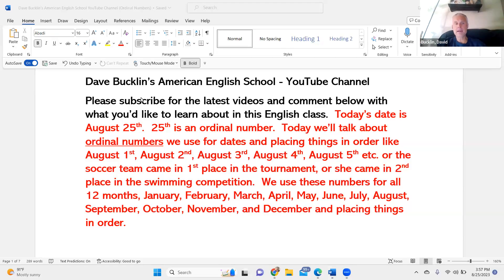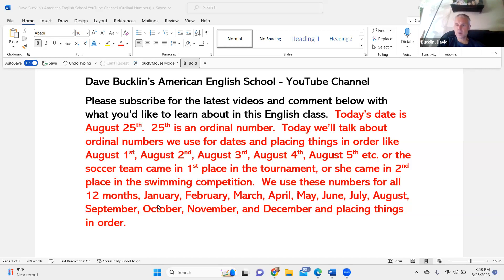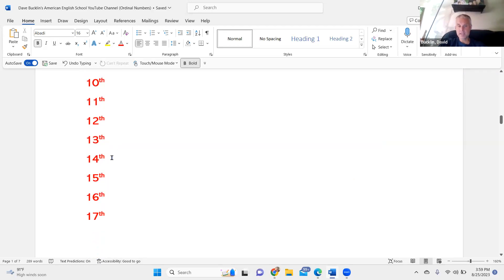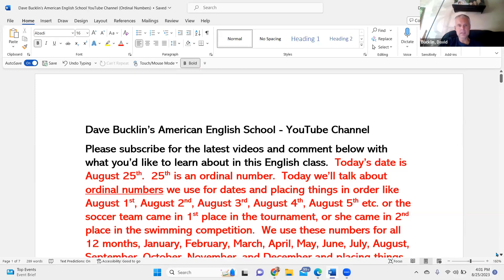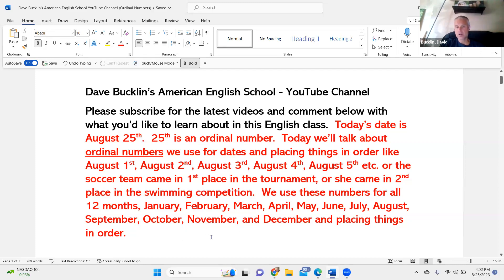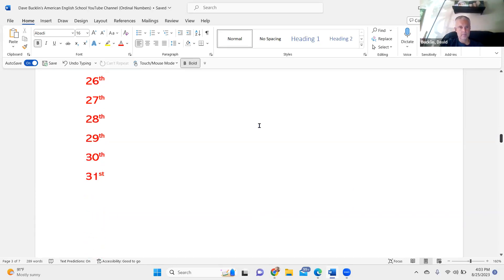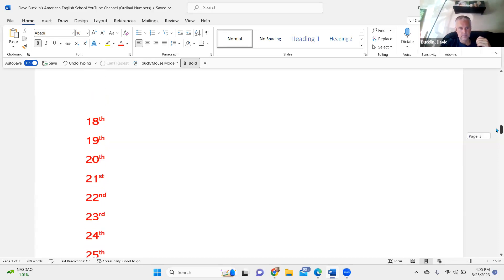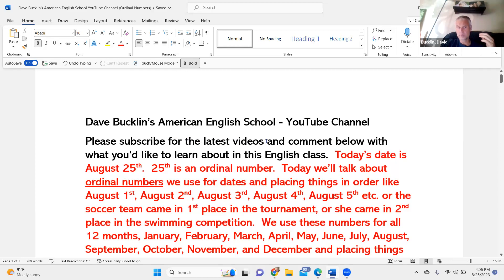August 25th - Ordinal Numbers USA Culture - They are used for months and placing things in order.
American Conversation with Ordinal Numbers - Today’s date is August 25th.  25th is an ordinal number.  Today we’ll talk about ordinal numbers we use for dates and placing things in order like August 1st, August 2nd, August 3rd, August 4th, August 5th etc. or the soccer team came in 1st place in the tournament, or she came in 2nd place in the swimming competition.  We use these numbers for all 12 months, January, February, March, April, May, June, July, August, September, October, November, and December and placing things in order.

We use all of the ordinal numbers for all 12 months.
1st
2nd
3rd
4th
5th
6th
7th
8th
9th
10th
11th
12th
13th
14th
15th
16th
17th
18th
19th
20th
21st
22nd
23rd
24th
25th
26th
27th
28th
29th
30th
31st

We also use ordinal numbers for placing things in order like the soccer team came in 1st place in the tournament, she came in 2nd place in the swimming competition, he came in 3rd place in the tennis tournament.  The soccer team came in 1st place in the soccer tournament, champions!

She came in 2nd place in the swimming competition.

He came in 3rd place in the tennis tournament.